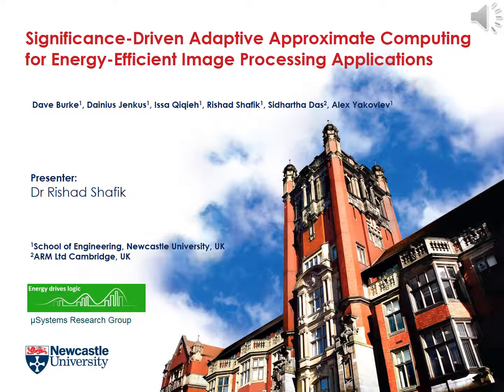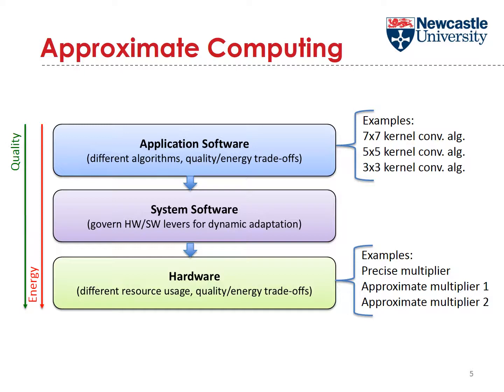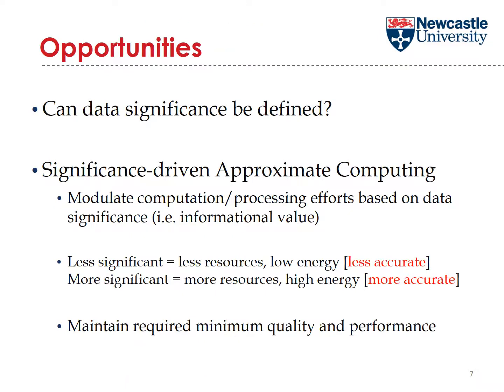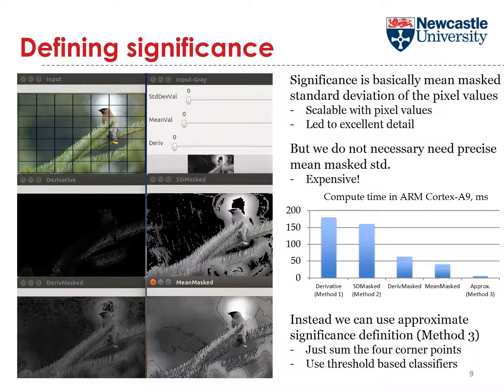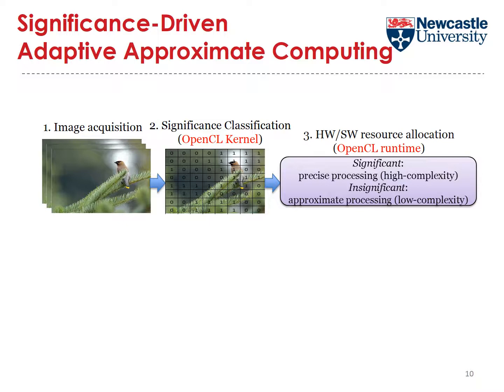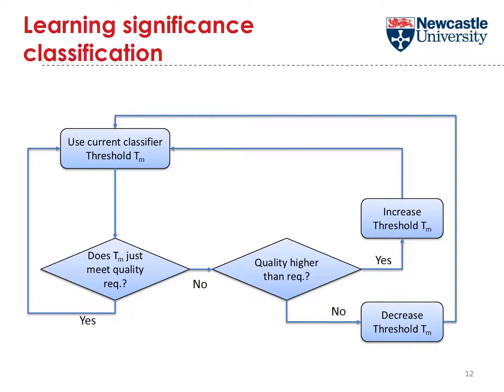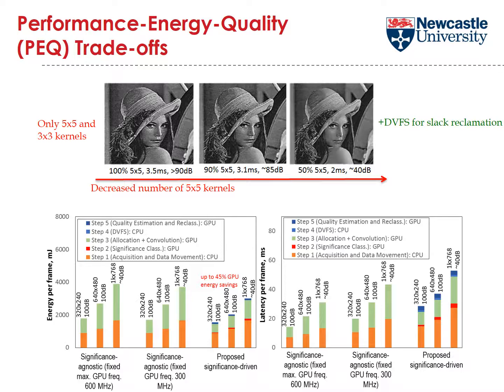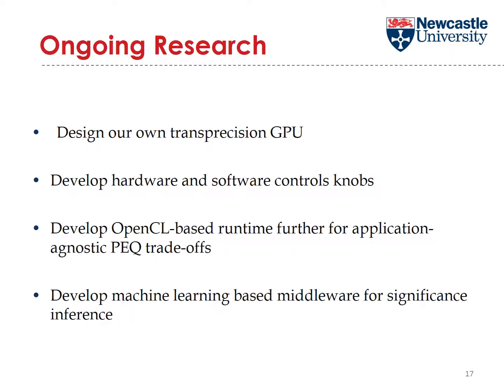CODES+ISSS 2017 Talk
Special Session Paper: Significance-Driven Adaptive Approximate Computing for Energy-E!icient Image Processing Applications